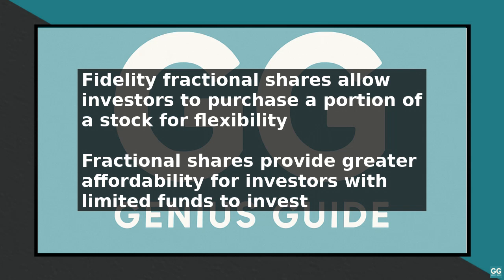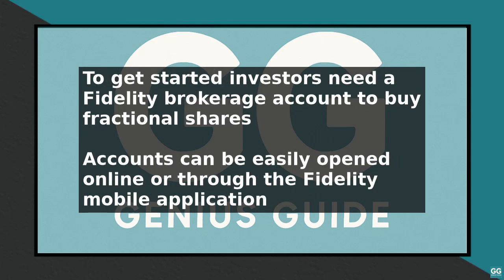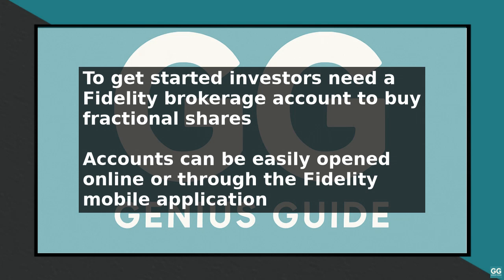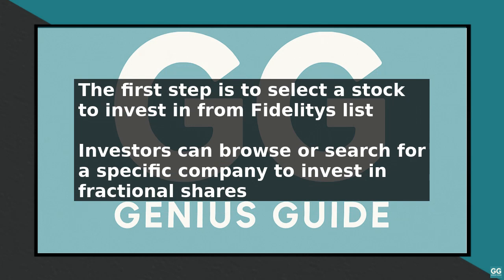Step By Step Guide To Fidelity Fractional Shares (2025)